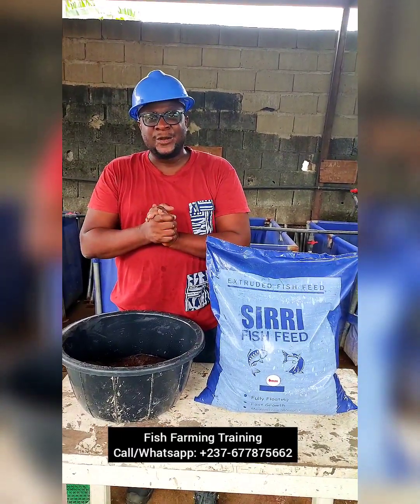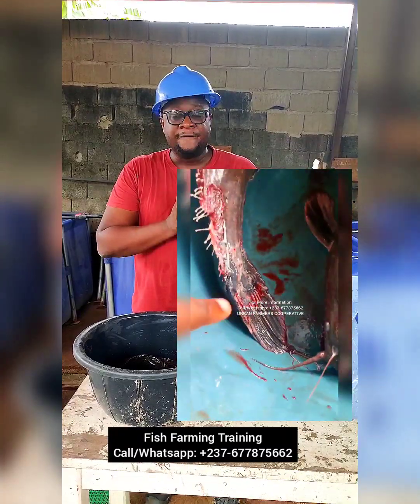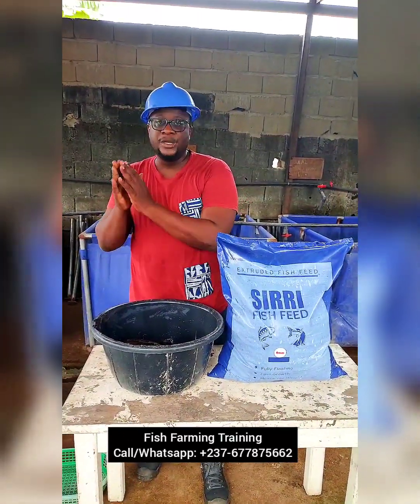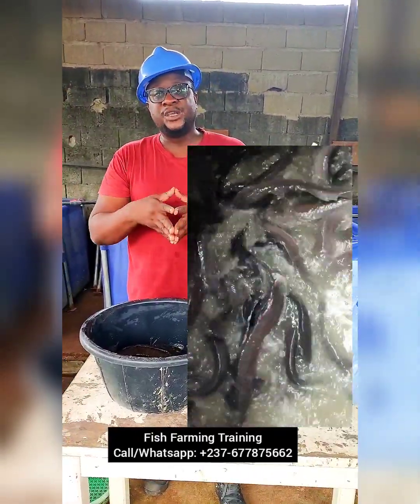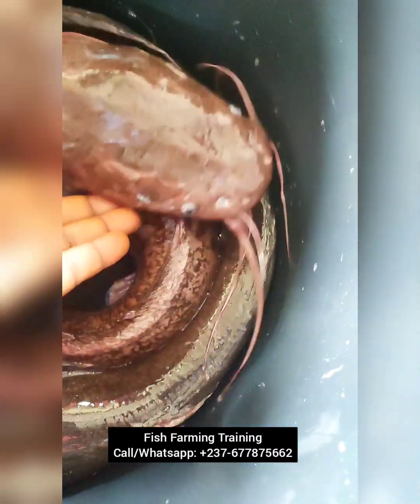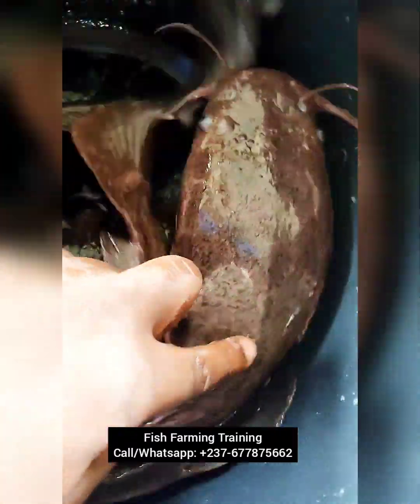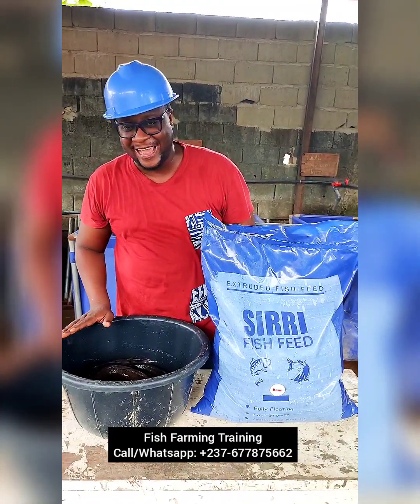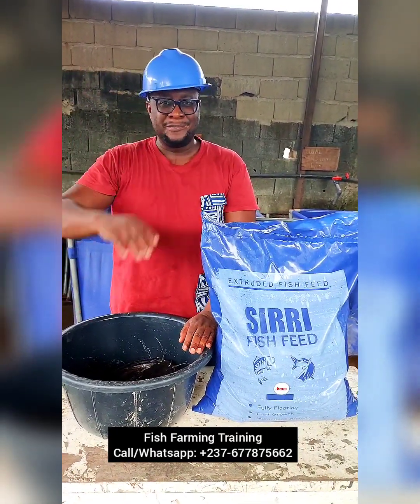HOW TO TREAT FIN ROT DISEASES IN CATFISH, BACTERIAL INFECTION IN CATFISH, FISH FARMING IN CAMEROON